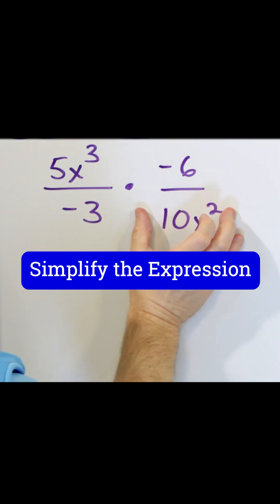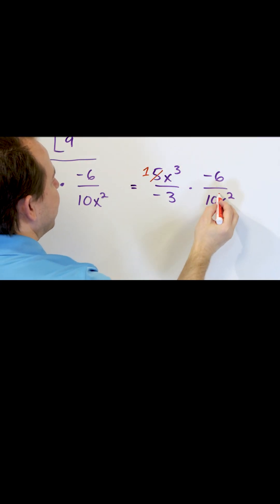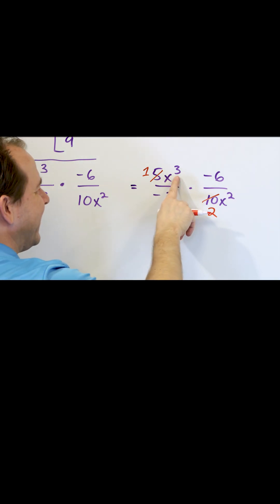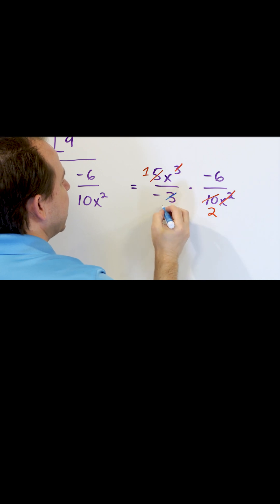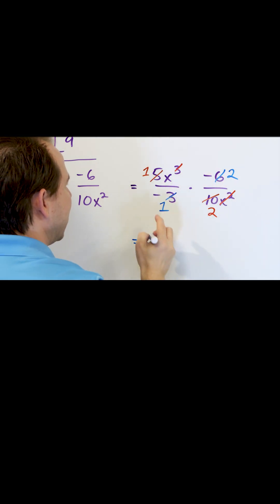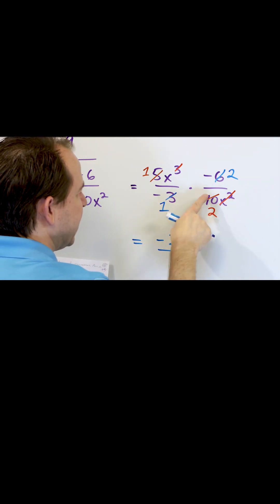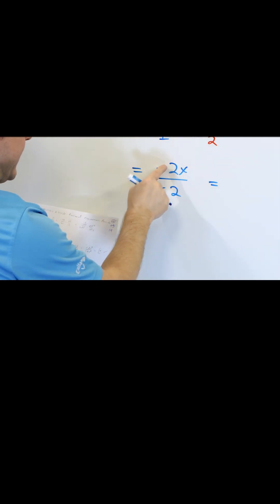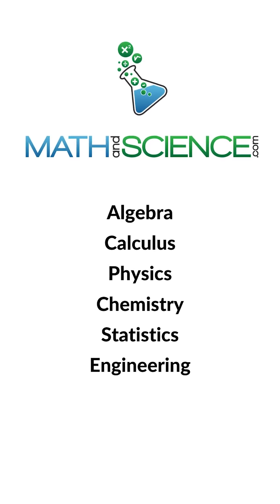How to Multiply and Divide Rational Expressions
Multiplying and dividing rational expressions involve manipulating algebraic fractions. When multiplying, multiply the numerators and denominators separately, then simplify the result by canceling common factors. For division, flip the second fraction and proceed with multiplication. Cancel common factors, and simplify the expression if possible. However, beware of excluded values that make the denominator zero, as they may lead to undefined results. Understanding these operations is essential for simplifying complex algebraic expressions involving fractions.